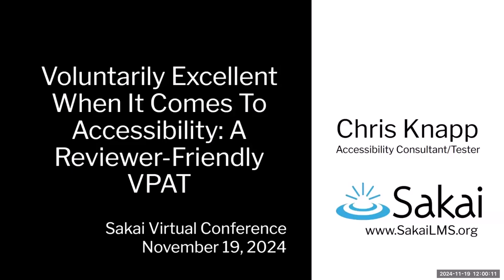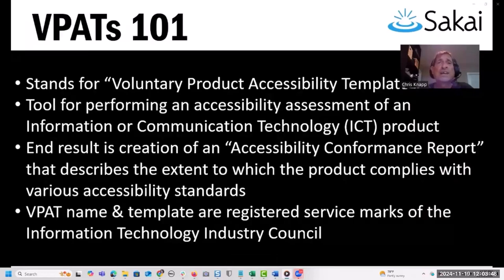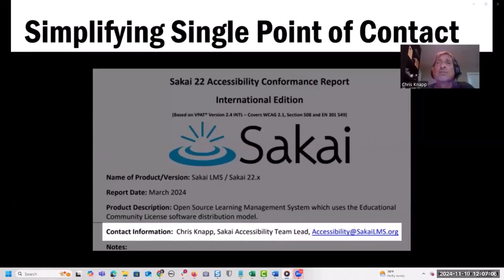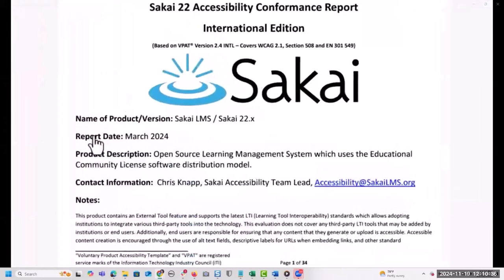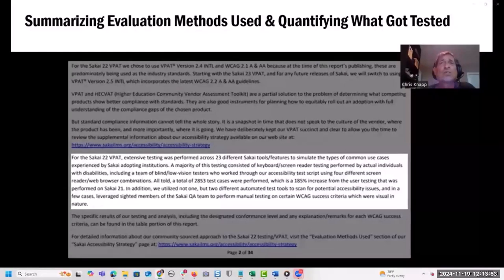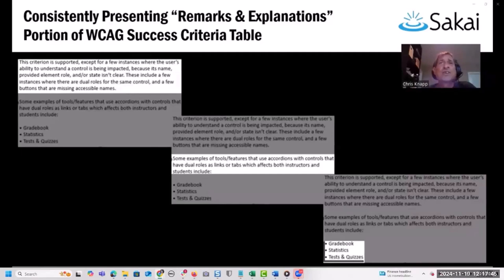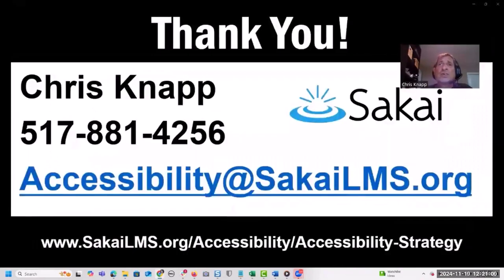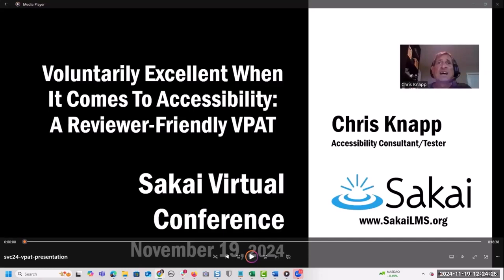SVC24 Voluntarily Excellent When It Comes To Accessibility: A Reviewer-Friendly VPAT